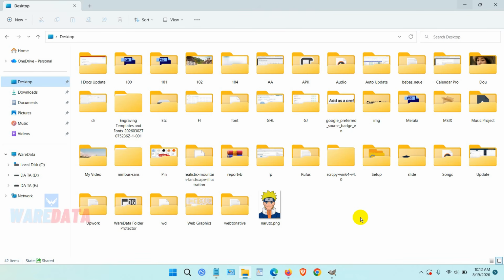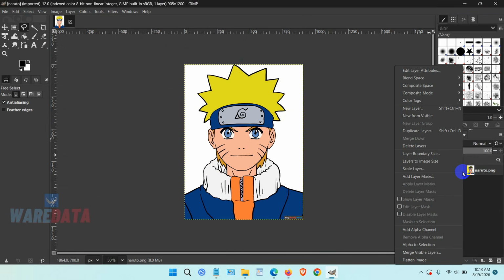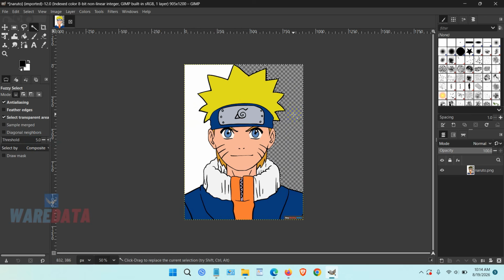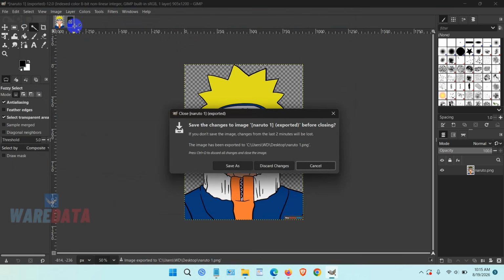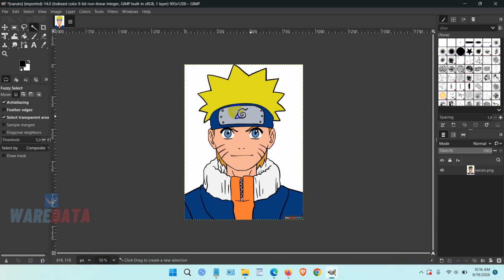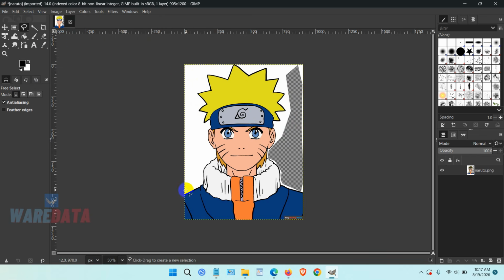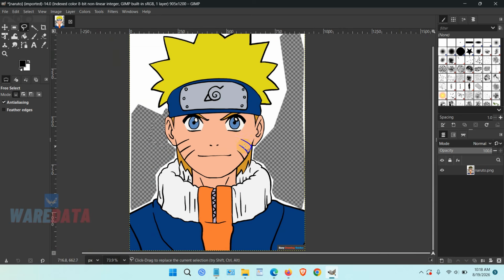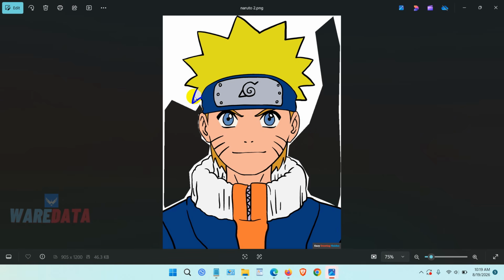How to remove background in Gimp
GIMP is open-source software for image editing, but for removing the background from an image, this software is quite capable of doing it.